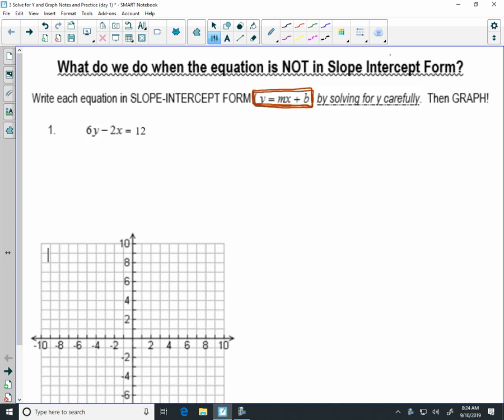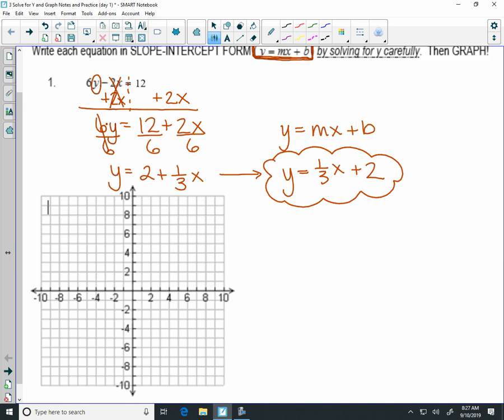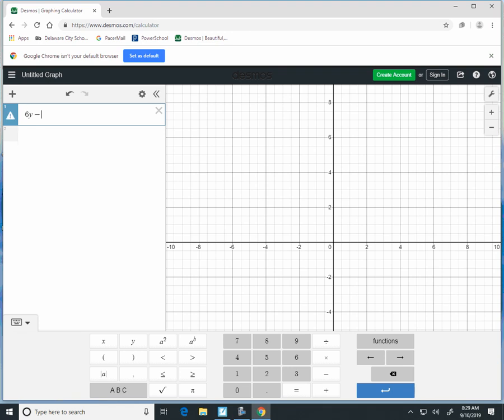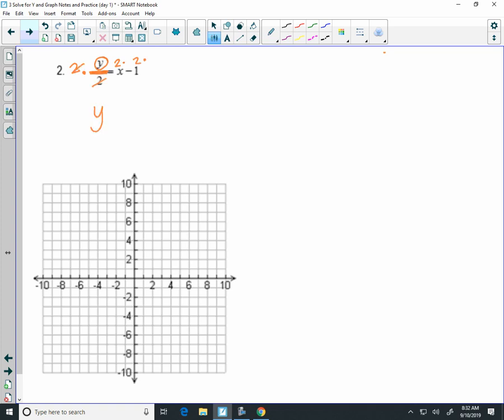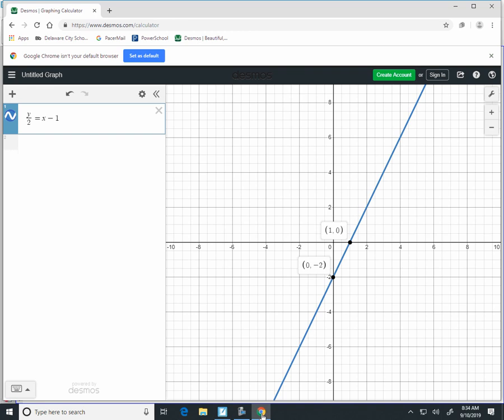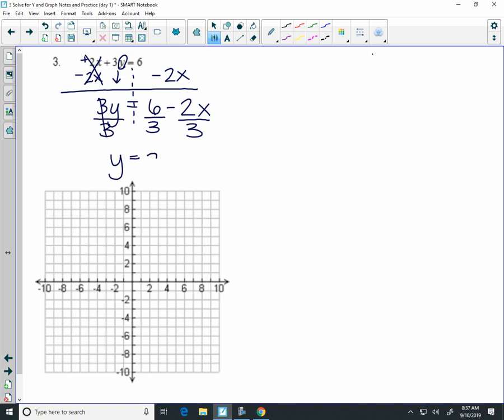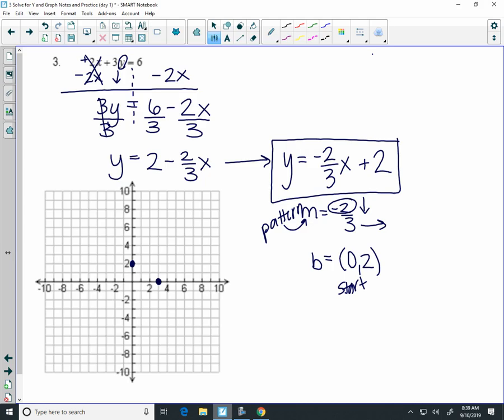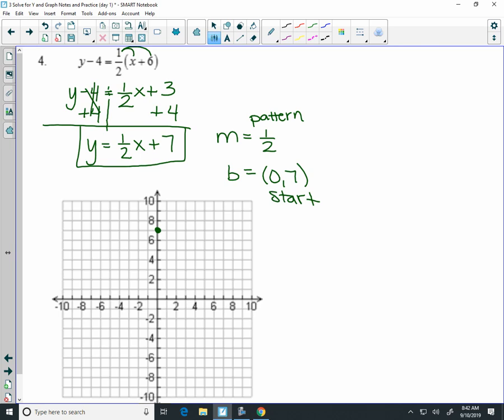solve for y and graph